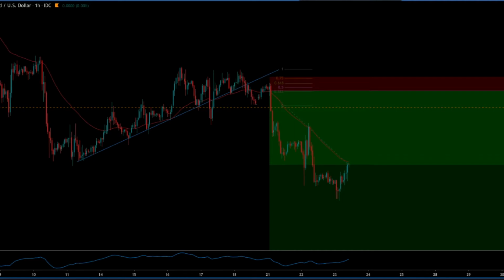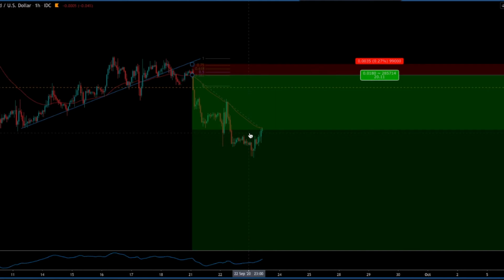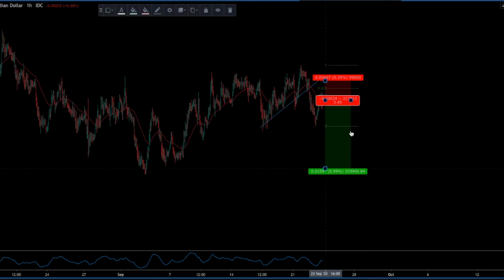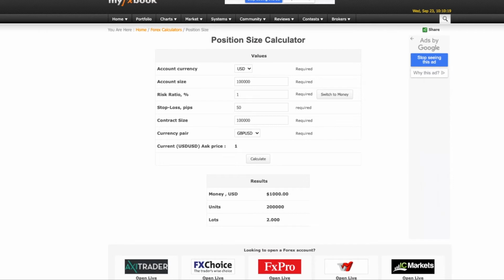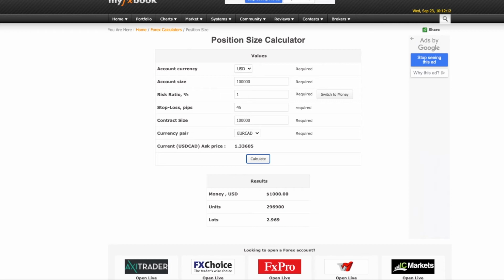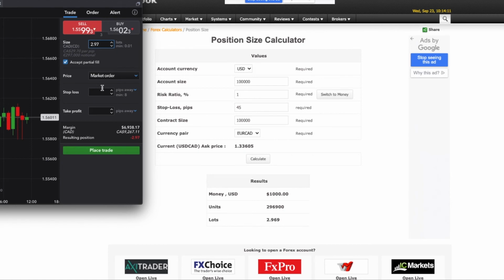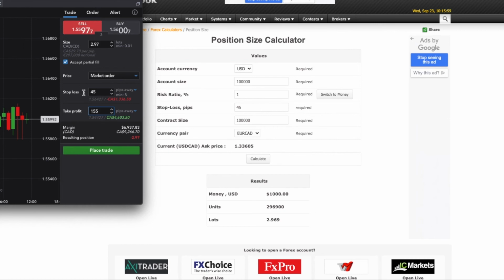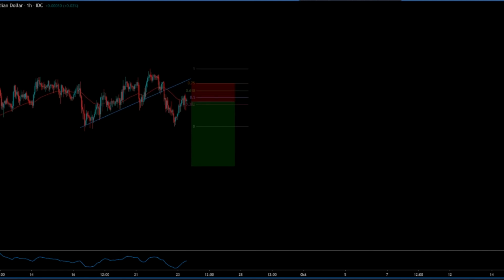How to Position Size a Forex Trade Properly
Position sizing is very important to properly risk and target exact amounts for correct risk reward ratio.  This is how we position size a forex trade.